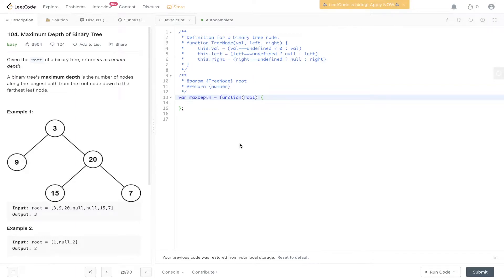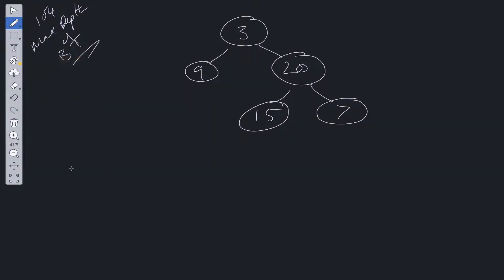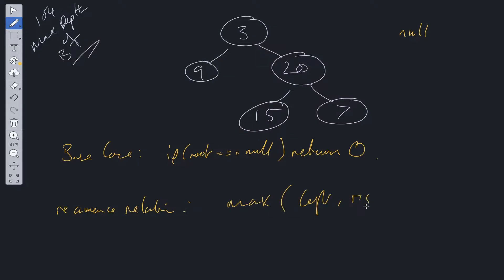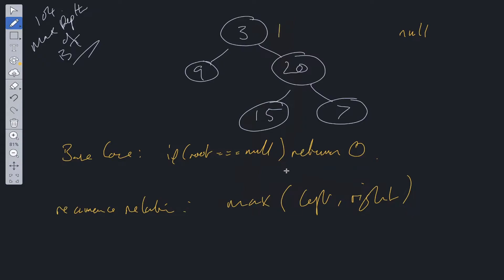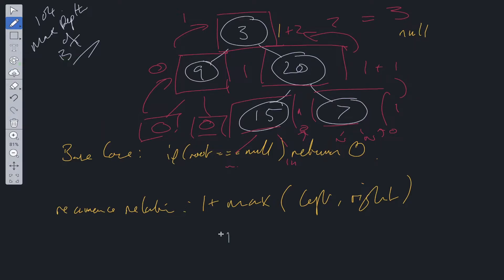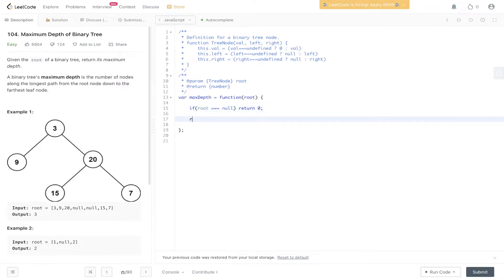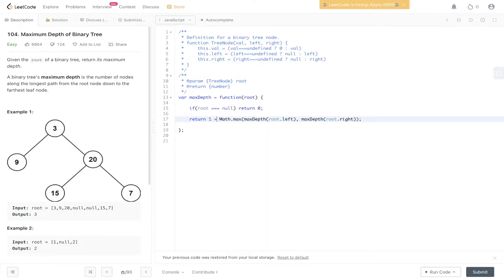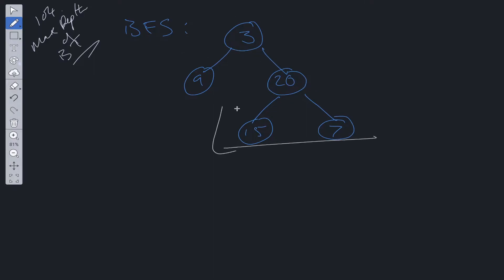Maximum Depth of Binary Tree - LeetCode 104 - JavaScript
Step by step walk through of the solution to the popular Google coding interview question, Maximum Depth of Binary Tree.

LeetCode 104

JavaScript

0:00 Intro
0:57 Explanation 1
3:19 Code 1
3:58 Explanation 2
6:32 Code 2